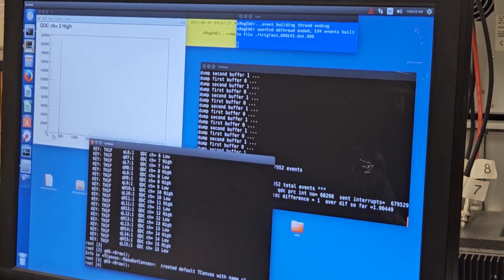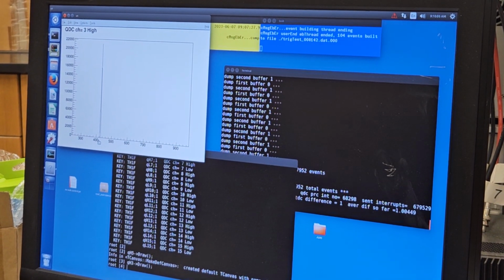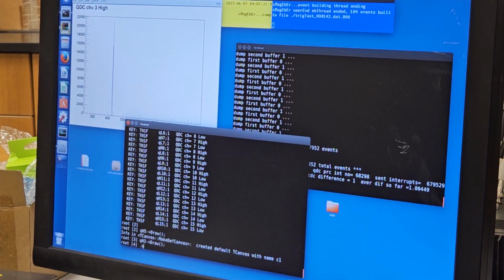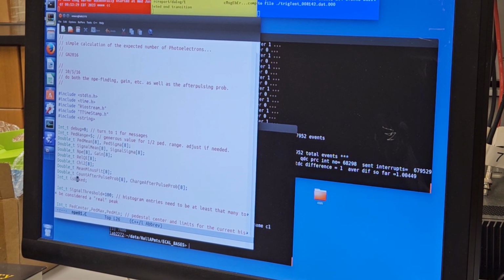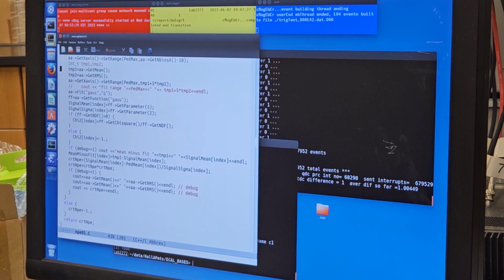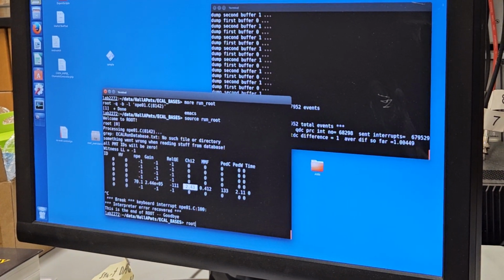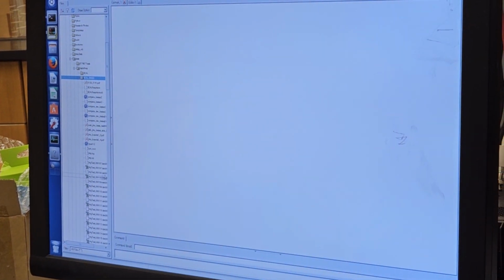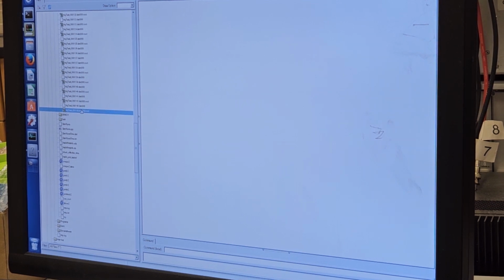High Voltage Testing DAQ Instructions (Part 2)